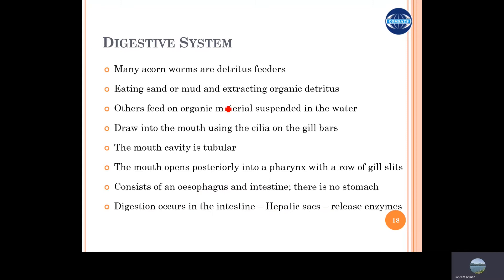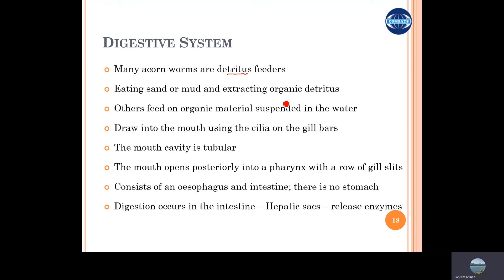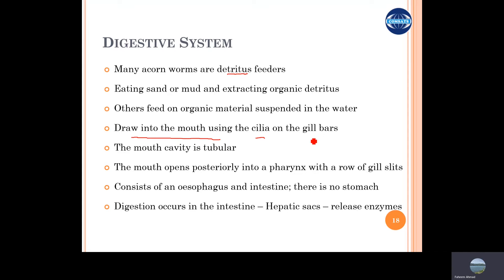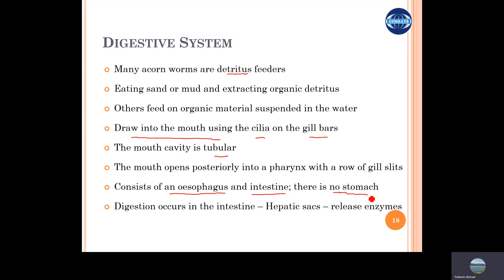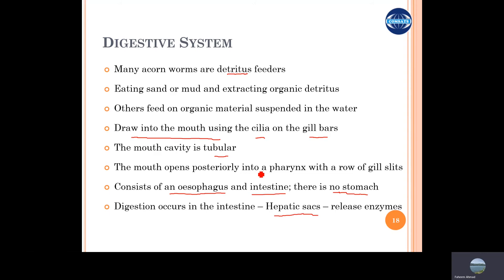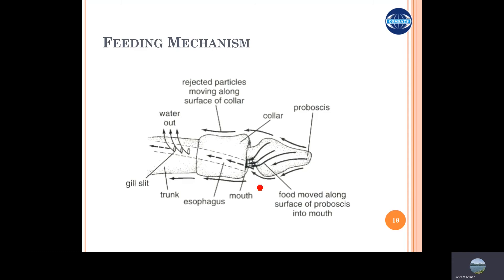Enteropneusta - Acornworms - Digestive System and Feeding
This video lecture provides an easy introduction to AcornWorm DigestiveSystem and its feeding mechanism. Detailed feeding mechanism of Balanoglossus species is discussed.

This video is among a series of lectures for BSC-200 ChordateZoology course.